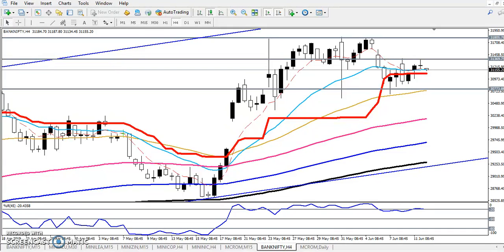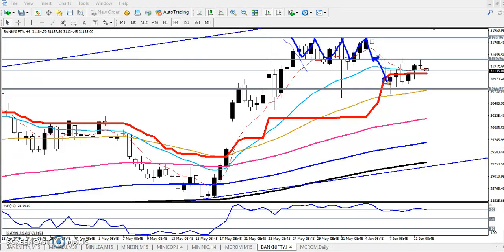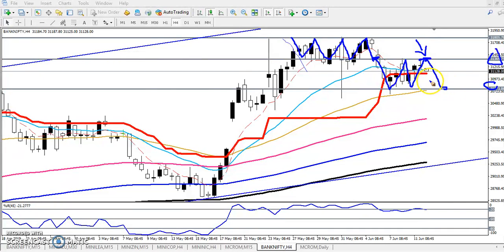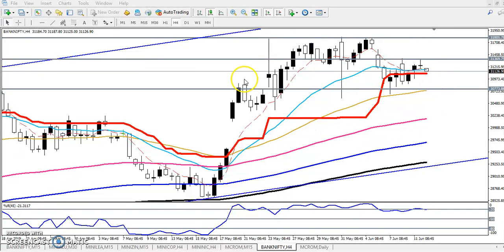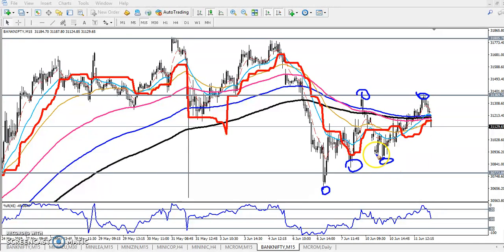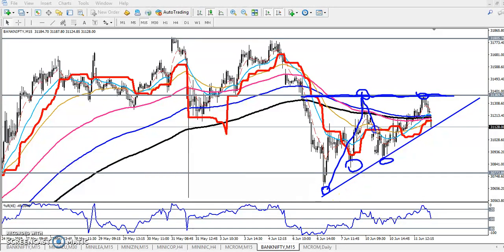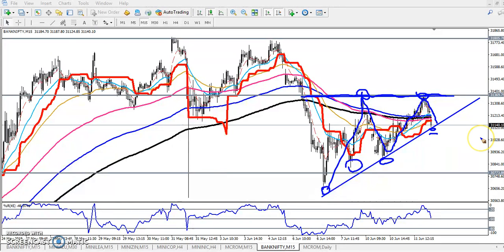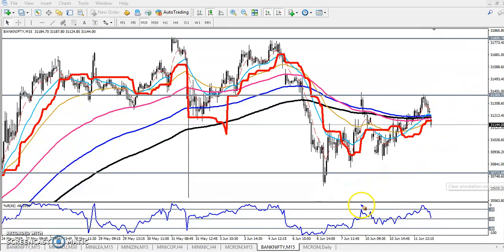Today Bank Nifty Market Research 12.06.2019 (English)